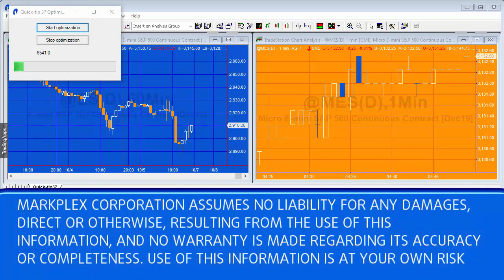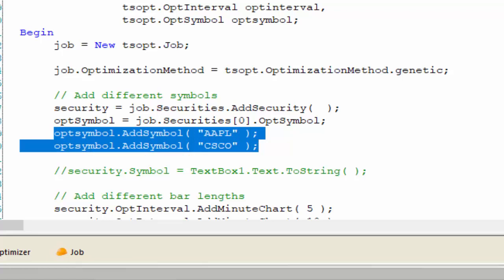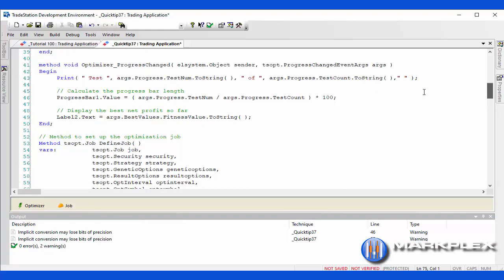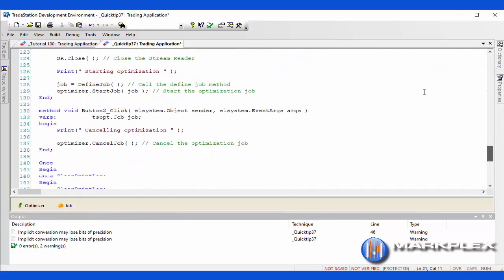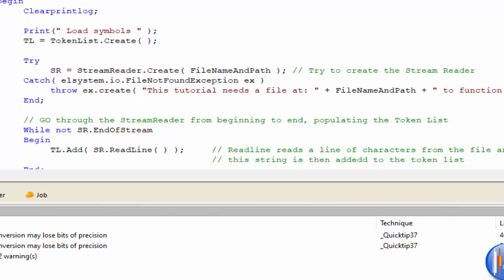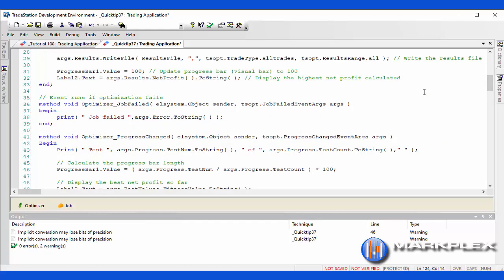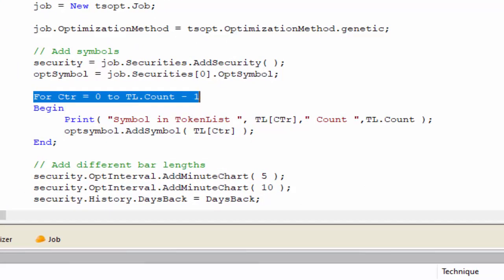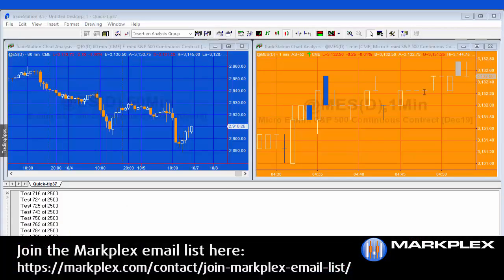Quick-tip 37 | Use StreamReader to import a symbol list into the Optimizer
One of the features introduced with TradeStation 9.5 was the Optimization API. This API allows the TradeStation user to do optimizations over multiple symbols, multiple intervals and more.

Tutorial 100 demonstrated how to create a simple trading app to optimize two strategies across multiple symbols and bar lengths. It also used a simple form to display the progress of the optimization taking place and to allow the user to start and stop the optimization.

In tutorial 100 the symbols used in the optimization were hard coded in the program. A Gold Pass member asked how to go about importing a symbol list into the optimizer. Quick-tip 37 demsonstrates how this can be achieved.